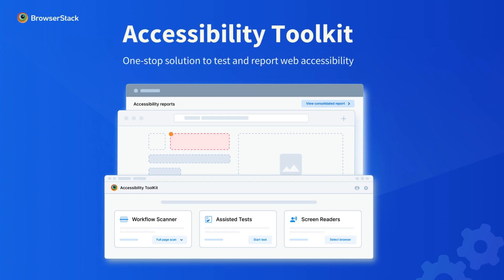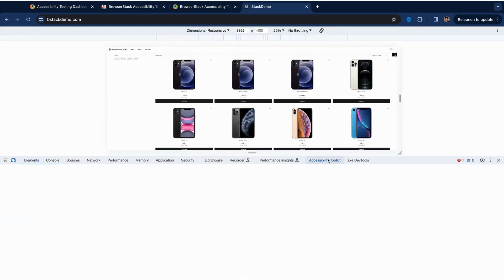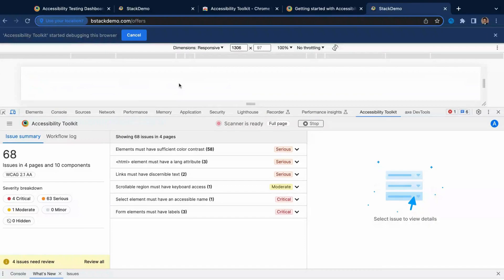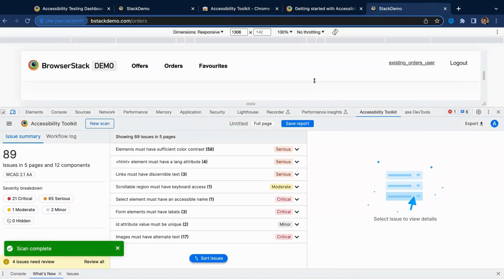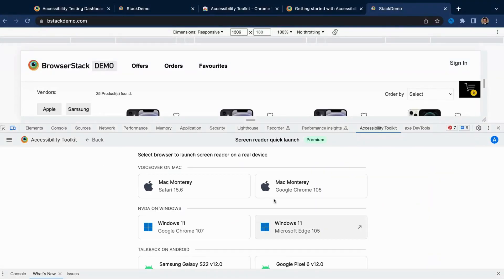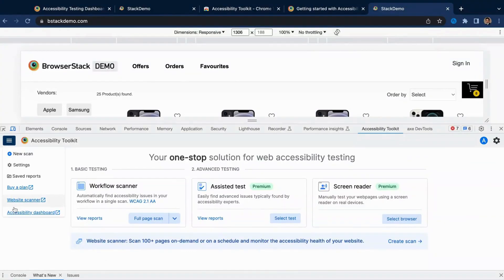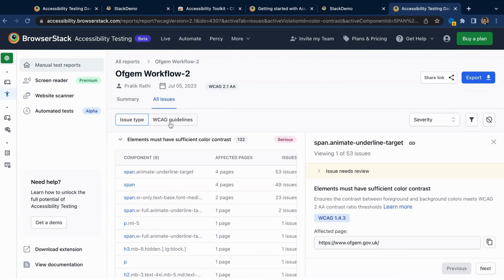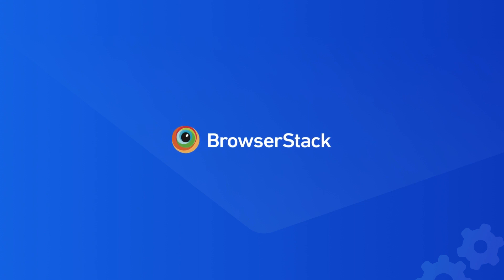BrowserStack Accessibility Toolkit - Sneak Peek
BrowserStack Accessibility Toolkit is your go-to solution for proactive, efficient, and standards-compliant web accessibility testing. Ensure your website is inclusive, accessible, and ready for all users. Install now and unlock seamless web accessibility testing for free!

Key Features:

1. Workflow Scanner: Experience a scanner that doesn't limit itself to one page. Our active scanner continuously identifies and reports issues as you interact with and navigate across webpages, saving you valuable time and effort by being 5X faster than traditional methods.
2. Assisted Test: Effortlessly identify advanced accessibility issues, including complex interactions like keyboard navigation. No specialized accessibility expertise is required; our tests make it easy for anyone to catch and resolve complex issues.
3. Screen Reader Launcher: Test your website's usability directly with real screen readers on Mac, Windows, Android, and iOS. Say farewell to slow VMs and high-maintenance device labs.

To start using the extension, launch the desired webpage in your browser. Open DevTools—simply right-click on the page and choose "Inspect." Within DevTools, navigate to the Accessibility Toolkit tab to kickstart your testing process.